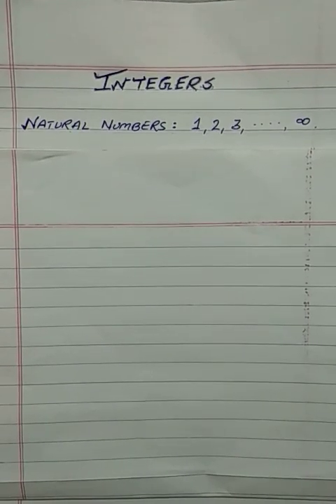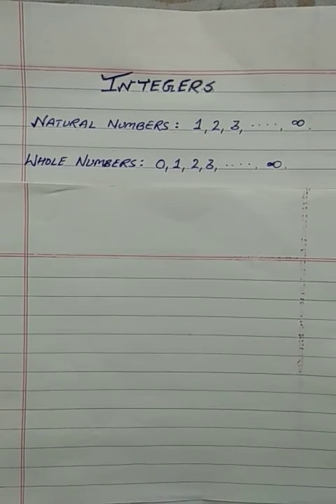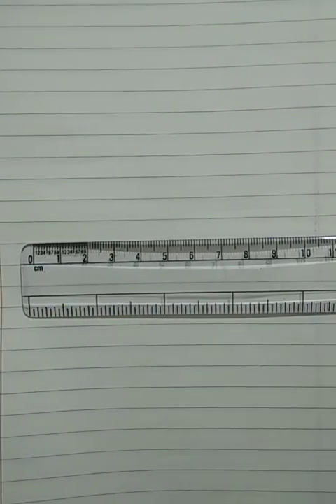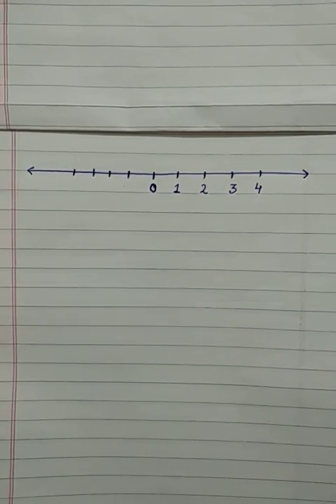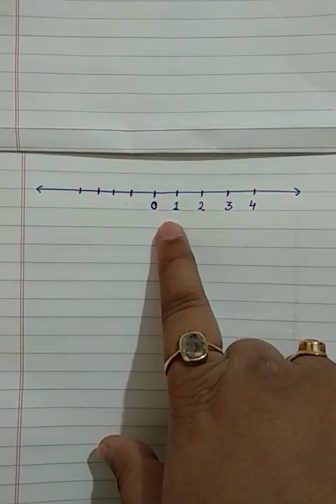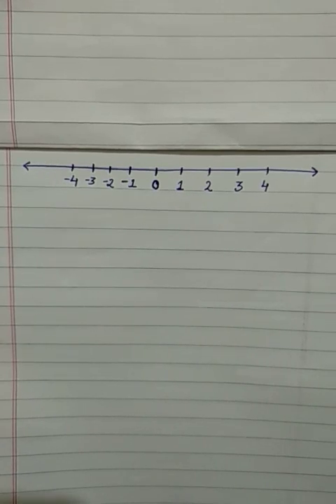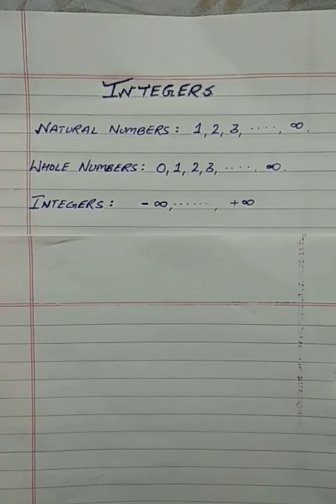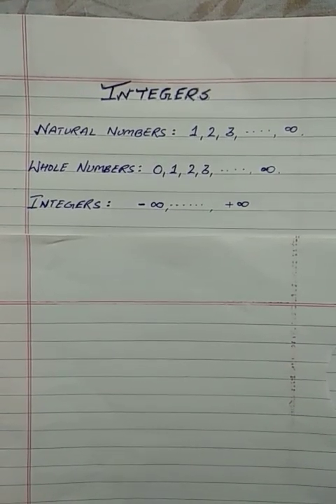Integers(1)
Class vii cbse